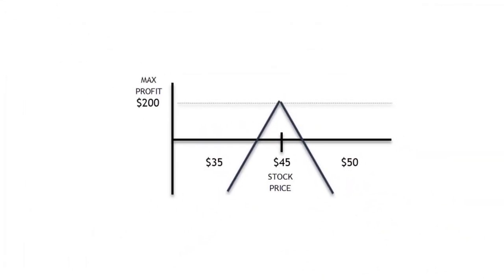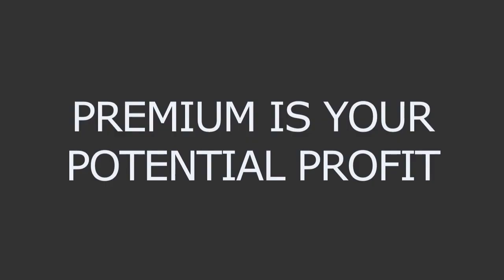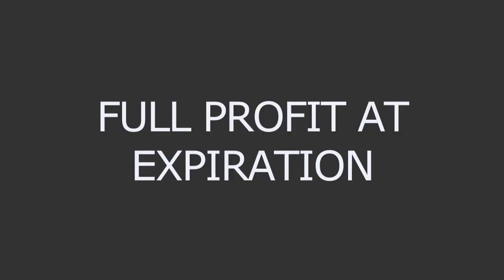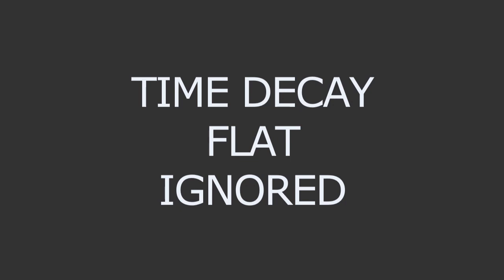RISKY TRADE: Short Straddle Option Trades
Short straddle options trade can be profitable if done correctly. Learn how to set them up and the risks to watch out for.
A short straddle is simple to set up but if the price moves against you, the losses can be huge.  In this video, you will learn what you can do to help prevent account blowing losses.

Social Security Won't Cut It For Retirement
What Do We Suggest?  Investing In Dividend Stocks.

RISK DISCLOSURE